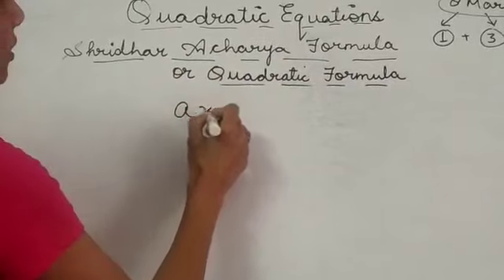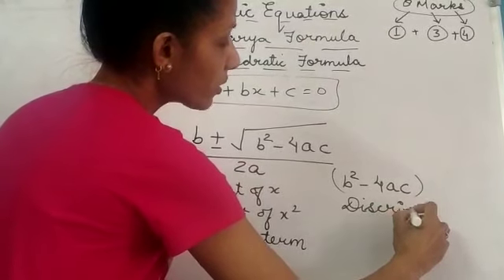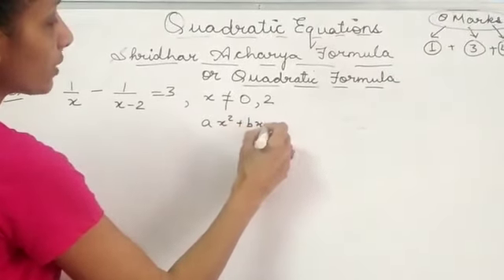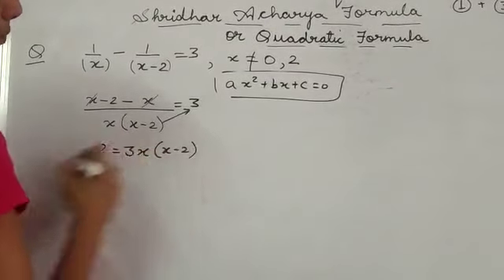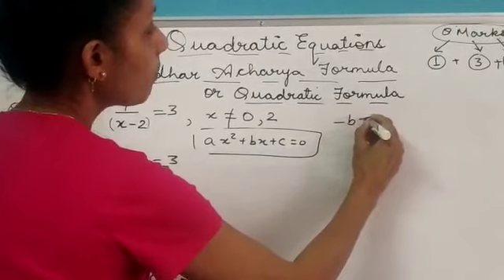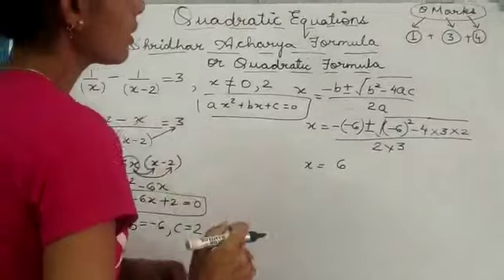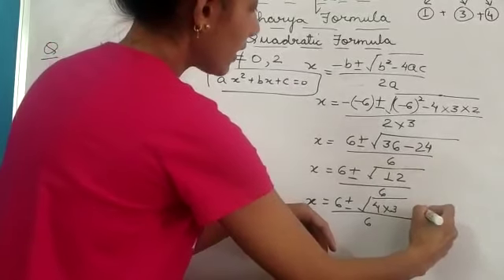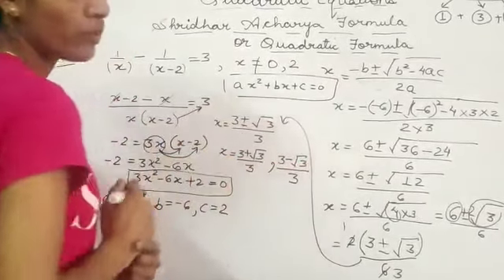Finding roots by QUADRATIC FORMULA|class X